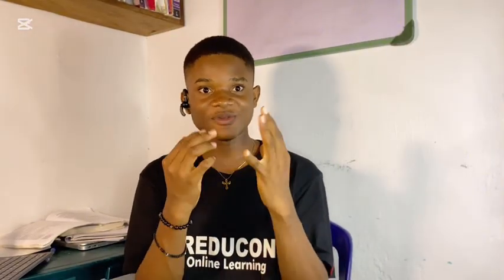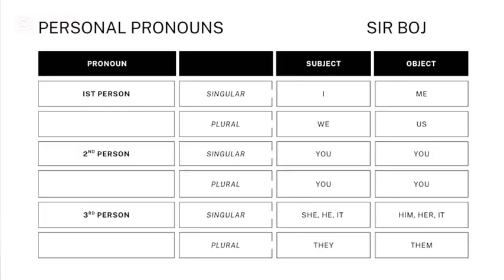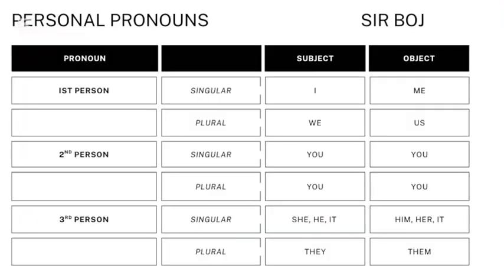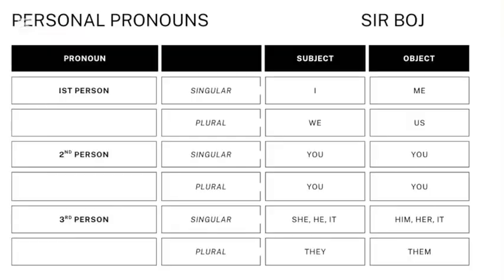English Parts of Speech | PRONOUNS: Definition and Types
Struggling with pronouns in English? This lesson breaks everything down in the simplest way possible!

In this video, you will learn:
- What pronouns are and why they matter
- Types of pronouns (personal, possessive, relative, and more)
- Common mistakes students make in JAMB & WAEC
- Practical examples to help you understand and remember easily

If you want to improve your English and score high in exams like JAMB, WAEC, and NECO, this lesson is for you.

Introduction to Pronouns: (0:00 - 1:19)
• Types of Pronouns Overview: (1:19 - 1:23)
• Personal Pronouns (Subject & Object): (1:23 - 4:40)
• Possessive Pronouns: (4:40 - 4:56)
• Interrogative Pronouns: (4:56 - 5:10)
• Relative Pronouns: (5:10 - 5:45)
• Indefinite Pronouns: (5:45 - 6:24)
• Reciprocal Pronouns: (6:24 - 6:59)
• Reflexive Pronouns: (6:59 - 7:22)
• Intensive/Emphasizing Pronouns: (7:22 - 8:27)
• Demonstrative Pronouns: (8:27 - 8:42)
• Conclusion: (8:42 - 9:06)

💡 At Reducon International, we believe learning should be simple, practical, and impactful—and this video is designed with that in mind.